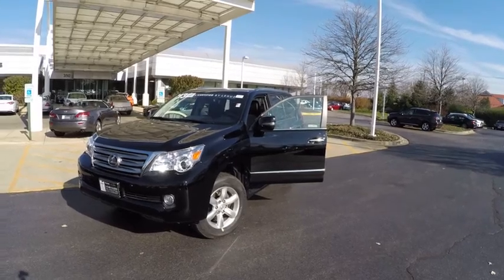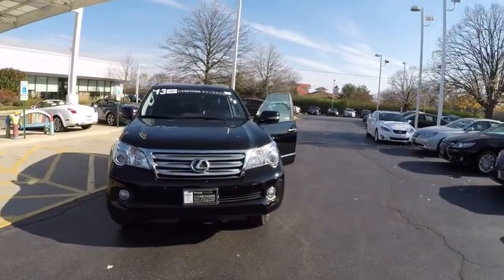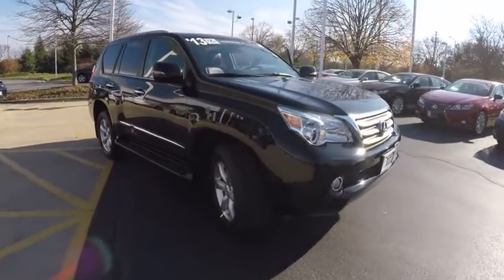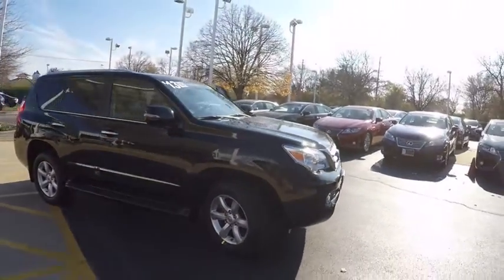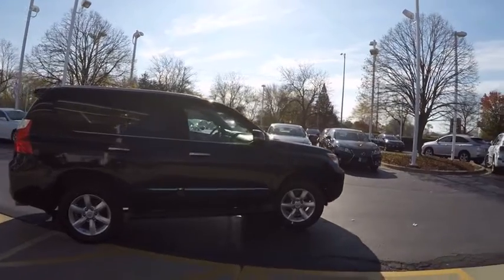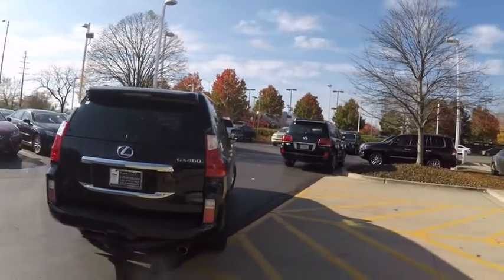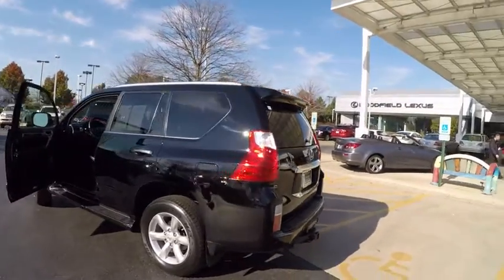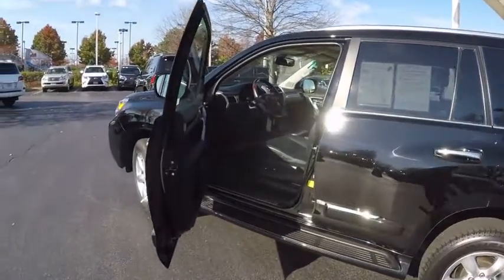2013 Lexus GX 460 Schaumburg IL 160070A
2013 Lexus GX 460

Woodfield Lexus
350 E. Golf Rd